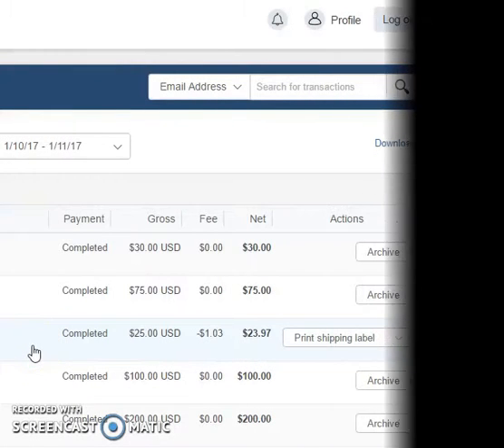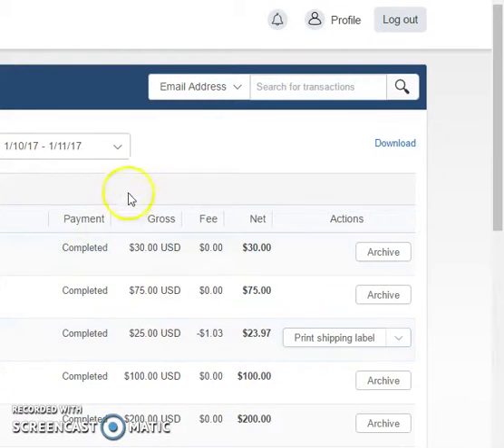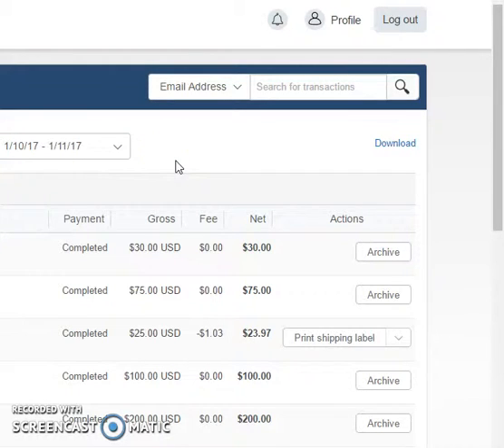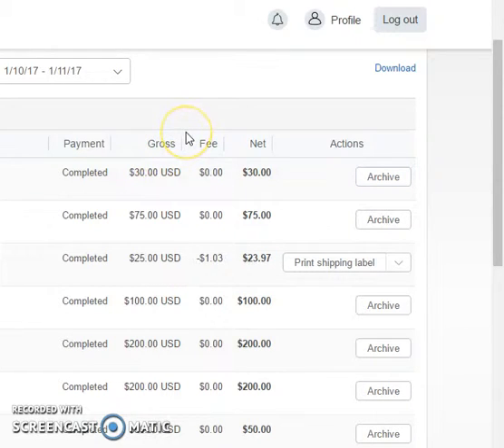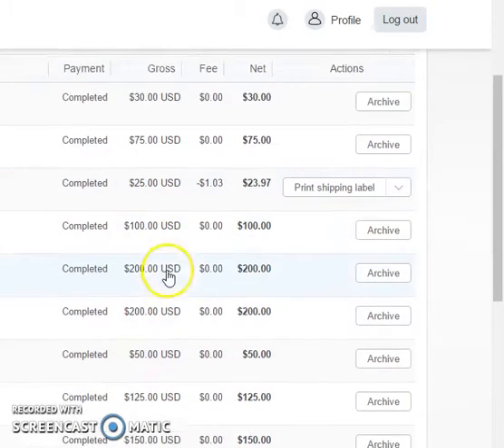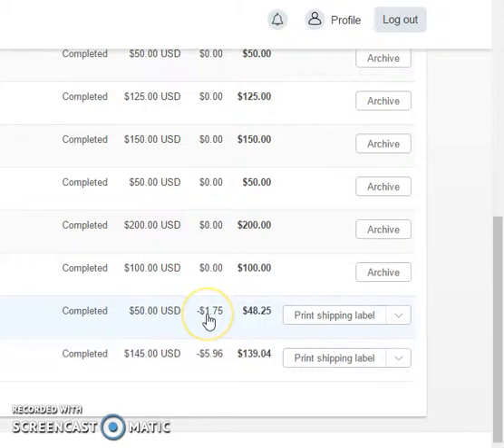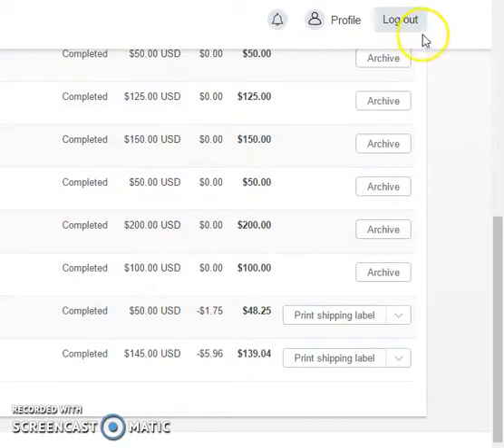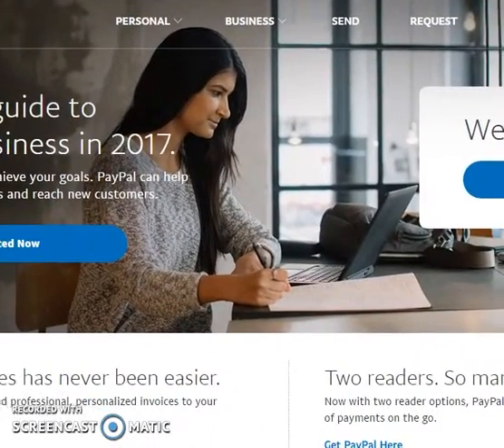Email Processing For Cash Review PROOF | Email Processing System | $1000 a day with Email processing